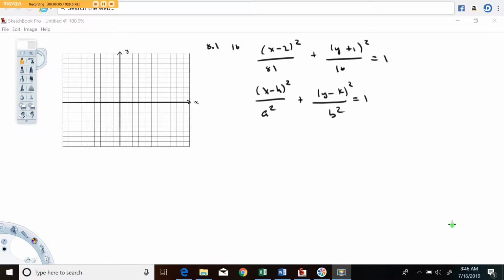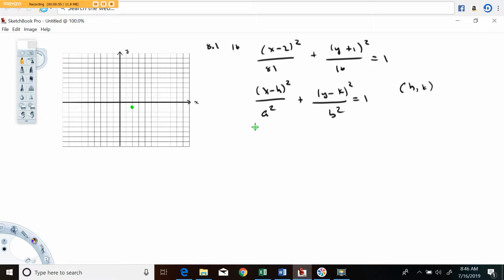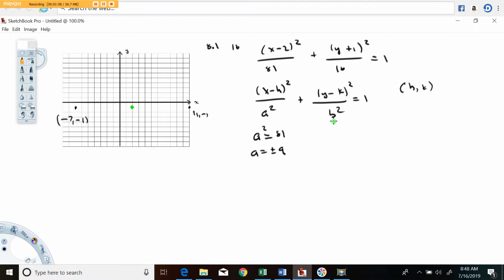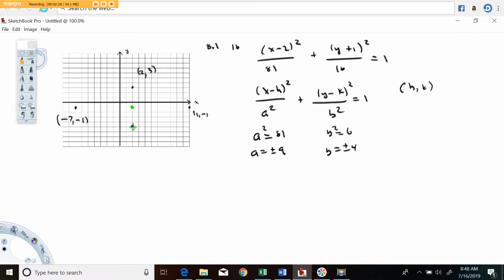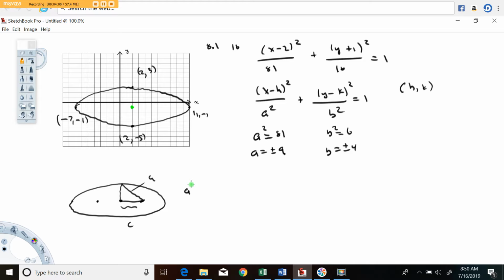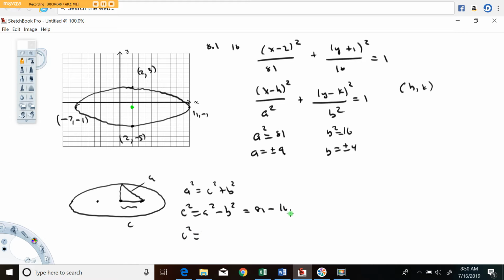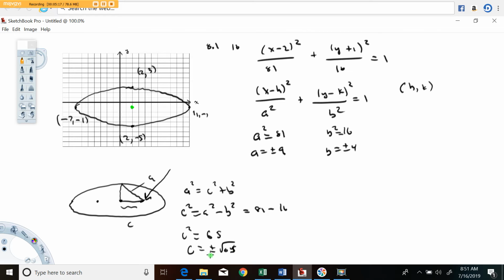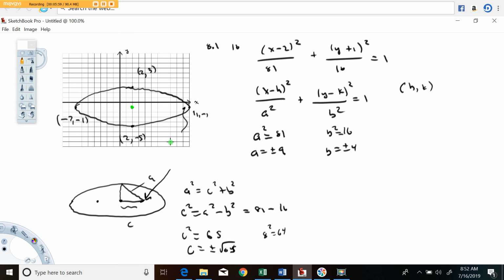OPENSTAX 8 1 16